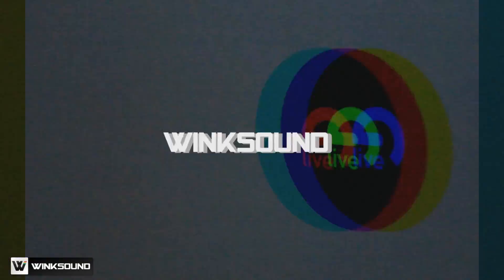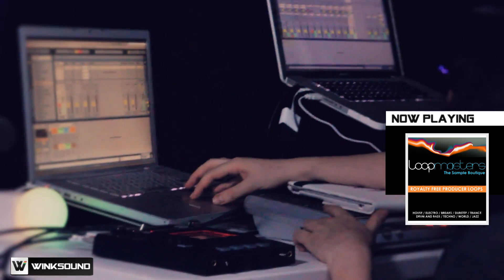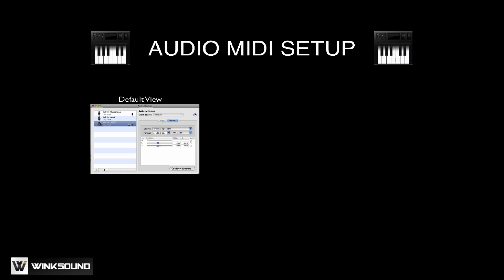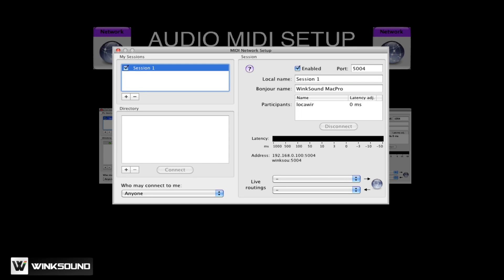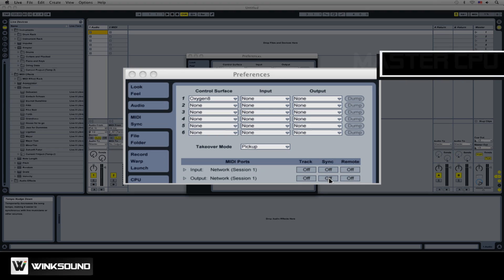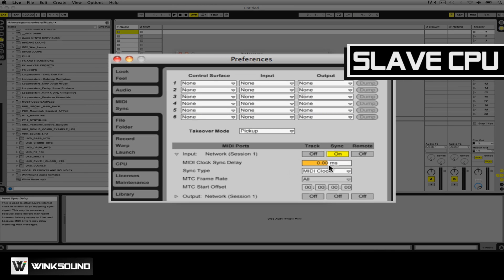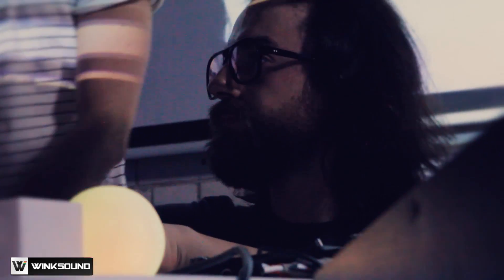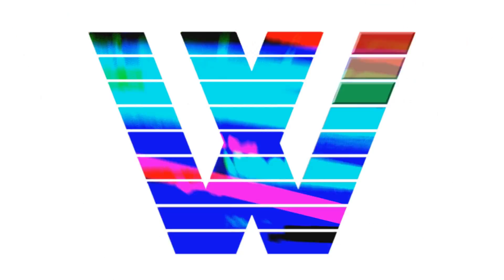Ableton Live: How To Sync Computers Via Wi-Fi | WinkSound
Analog and digital were the theme for this installment of Ableton Open Sessions which took place in Bushwick, Brooklyn NY. The idea of creating a seamless comunication between analog and digital music production instruments was demonstrated as Adriano Clemente and Josh Bess explained how to sync two computers running Ableton Live via a Wi-Fi network.

In this video Josh Bess from Ableton Open Sessions explains how to sync two separate Ableton Live sessions running on two different computers via the creation of a local Wi-Fi network.

Here are the step by step instructions on how to do this for Mac users:

1. On the Master computer launch the Audio MIDI Setup utility and choose "Show MIDI  Window" from the Window drop down menu.

2. Double click on "Network" to access the "MIDI Network Setup" window.

3. Click the "+" button under session if there is no session available and name the session.

4. On the Slave computer choose the network you wish to connect to from the "MIDI" Network Window" and click "Connect".

5. In Ableton Live go to "Preferences" and choose the MIDI Sync tab. For the Master  computer set the Output Sync to On. For the Slave computer set the Input Sync to On.

6. Finally on the Slave computer click the EXT button at the upper right hand corner of the screen to enable the External Sync. Now the Master computer will control the the Slave computer from it's global transport controls.